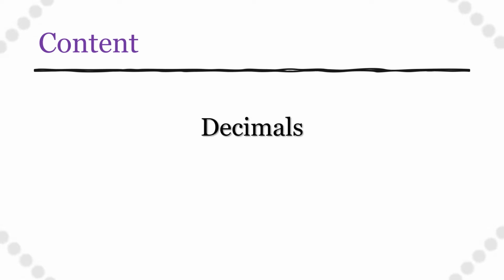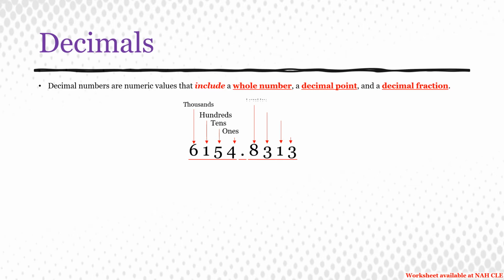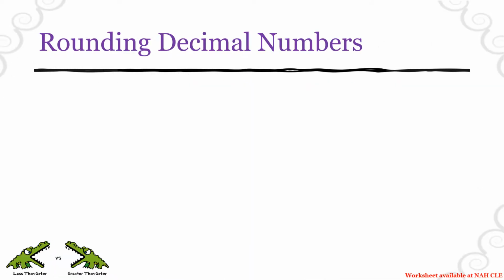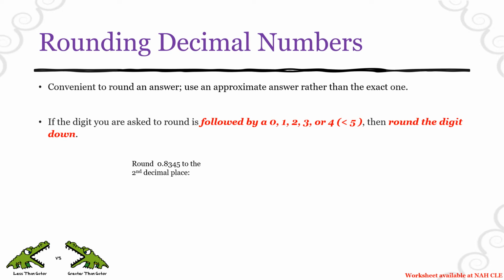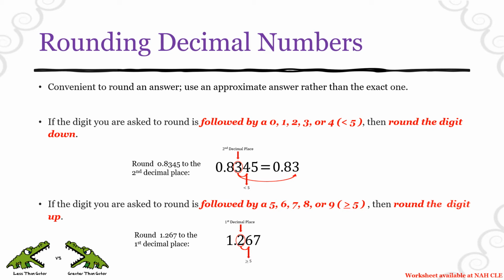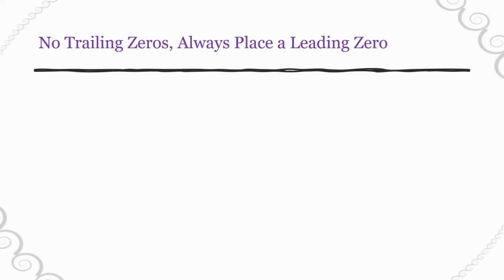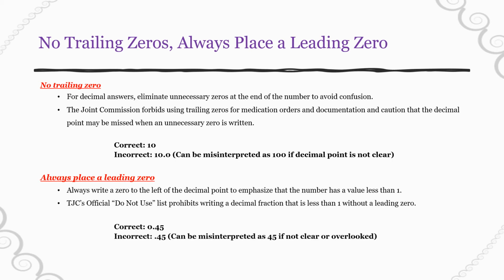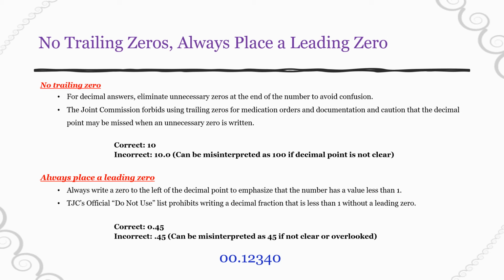Decimals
Level 1 Math and Dosage Calculation Series: Decimals